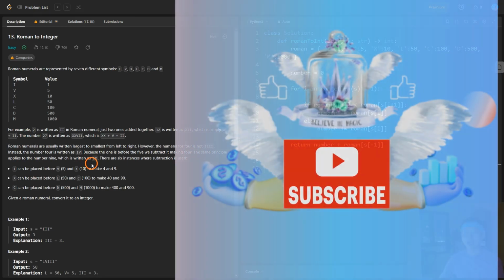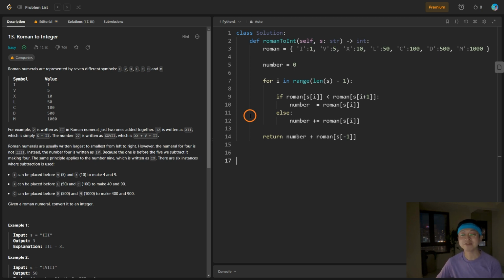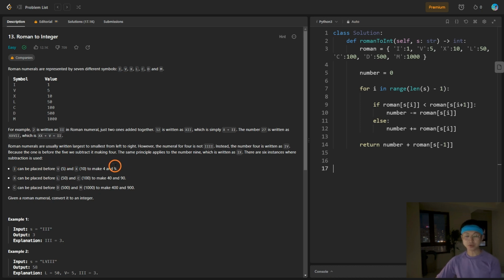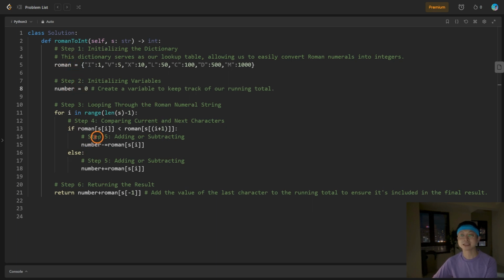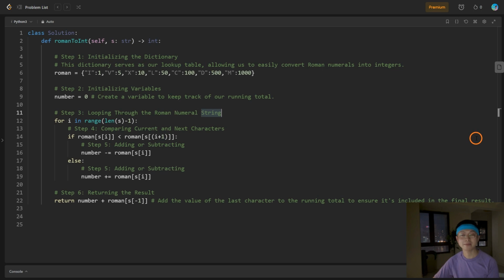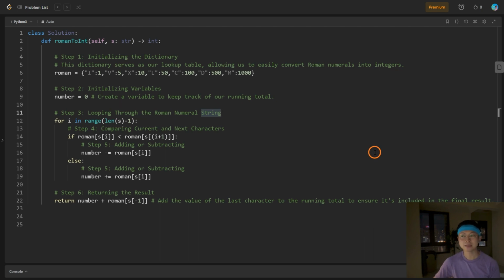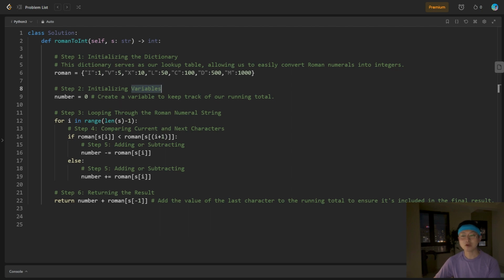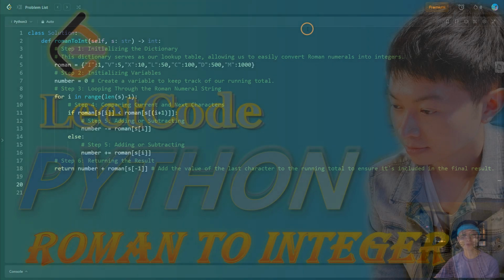LeetCode Python Solutions: 13. Roman to Integer#python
ZeroStress LeetCode Python Solutions: 13. Roman to Integer

The intuition behind the solution is to iterate through the Roman numeral string from left to right and keep track of the total value. You consider pairs of adjacent characters and make decisions based on their values to determine whether to add or subtract from the total.

Approach:

Initialize a dictionary (roman_dict) to map each Roman numeral character to its corresponding integer value.

Initialize a variable number to keep track of the running total.

Iterate through the Roman numeral string using a loop that goes up to the second-to-last character (len(s)-1). In each iteration:

Compare the value of the current character (s[i]) with the value of the next character (s[i+1]).
If the current character's value is greater than or equal to the next character's value, add the current character's value to the total.
Otherwise, subtract the current character's value from the total.
After the loop, add the value of the last character (s[-1]) to the total, as it has not been considered in the loop.

Return the number as the final result, which represents the integer equivalent of the Roman numeral.

Time Complexity:
The time complexity of your solution is O(n), where n is the length of the input string s. This is because you iterate through the string once using a loop that goes up to len(s)-1.

Space Complexity:
The space complexity is O(1), which means it is constant. This is because the size of the roman_dict dictionary and the number variable do not depend on the input size and remain the same regardless of the input.

Advantages:

It's concise and neatly packaged as a method within a class, which can be useful for encapsulation.
The logic is easy to follow with a straightforward loop.